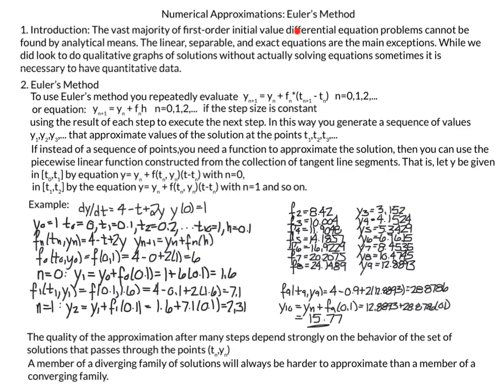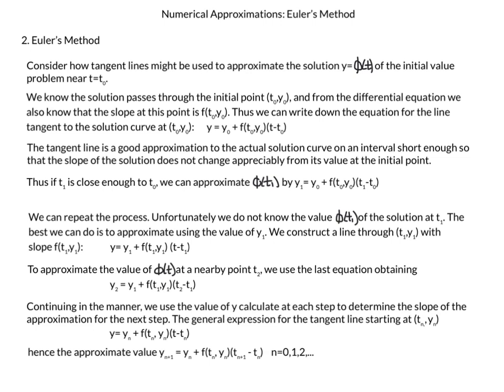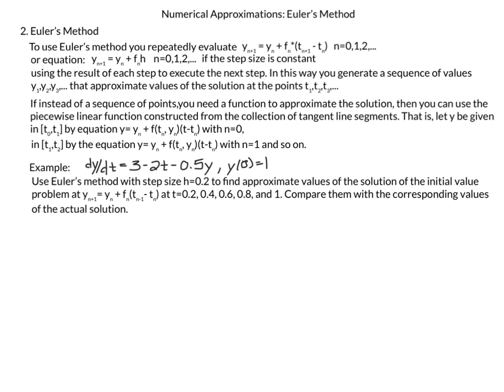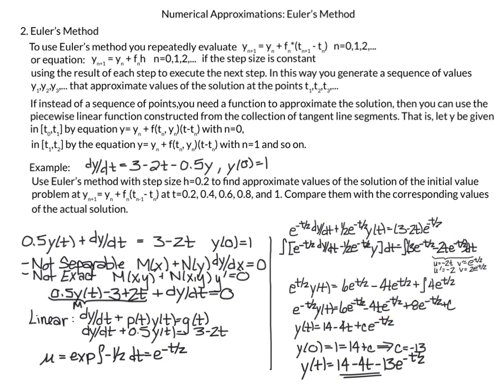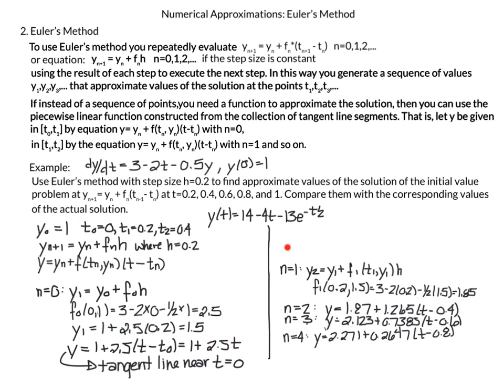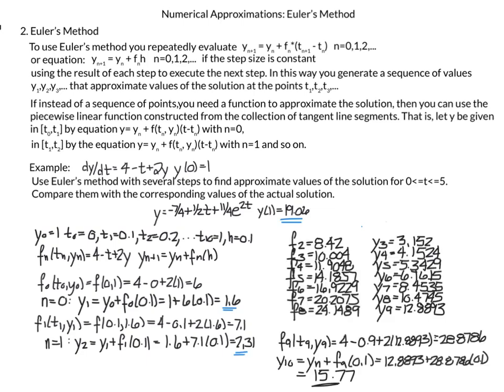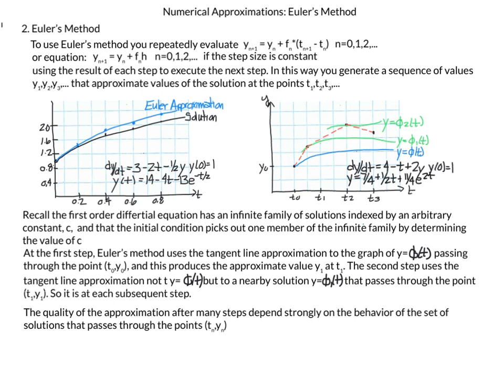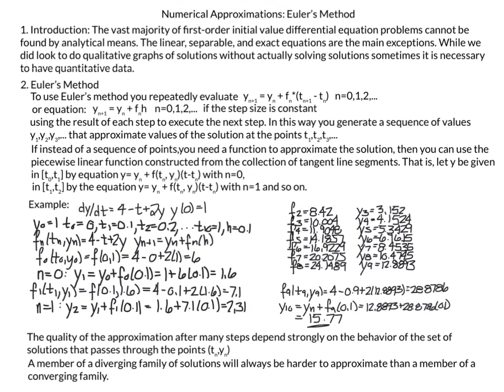Differential Equations Chapter 2.7: Euler's Method, a Numerical Approximation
This video covers Differential Equations: Euler's Method, a Numerical Approximation. Topics include
- Euler's Method
- worked examples